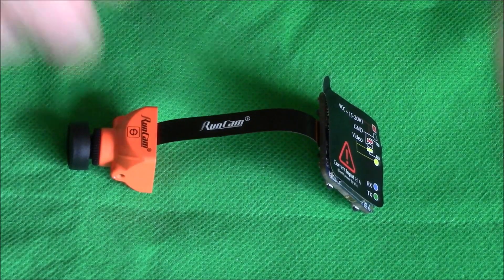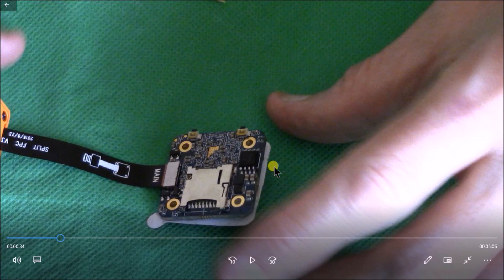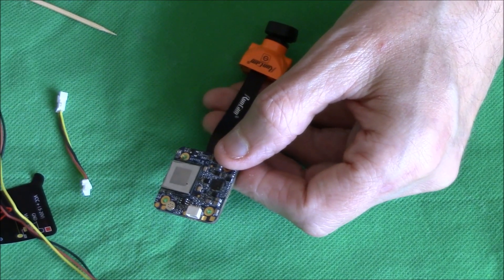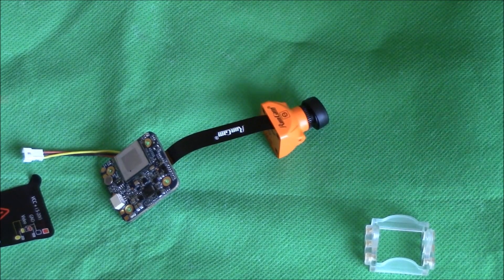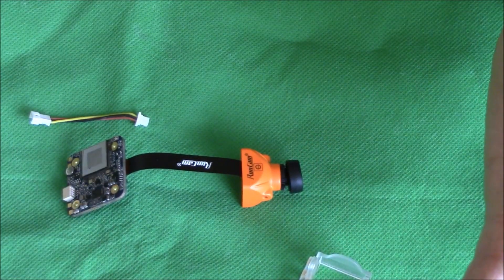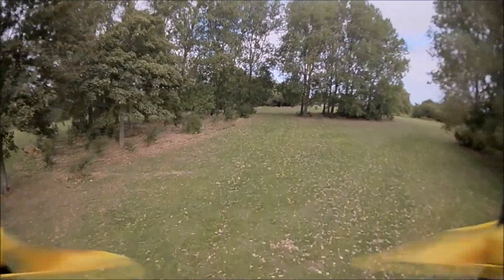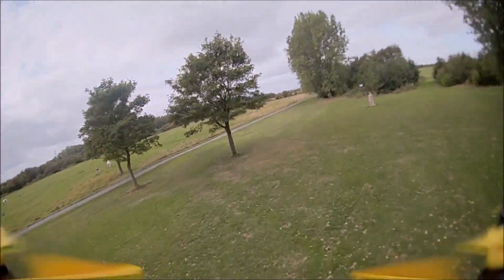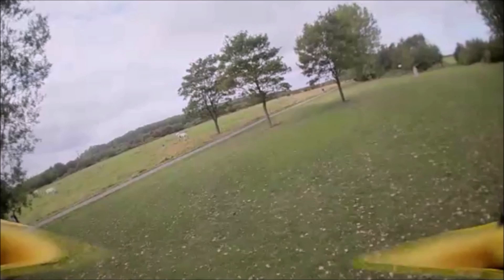RUNCAM SPLIT MINI V2 REVIEW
I know I mention it in the video but be very careful with the two buttons, they will break easily. Other than that this seems like a great cam for your mini / micro builds.

RunCam Split Mini 2 FOV 130 Degree 1080P/60fps HD Recording & WDR FPV Camera NTSC/PAL Switchable

Description:
Brand name: RunCam
Item number: Split Mini 2

Field of View(FOV): FPV FOV 130° / Recording FOV 165°
Video Resolution: 1080@60fps / 1080@30fps / 720@60fps
Video File Format: MOV
Image Resolution: 2 MP
TV Mode: NTSC (720*480) / PAL (720*576) Switchable
Interface : icro USB / UART
Max Micro SD Card Supported: 64G(need Class 6 or above, recommend Class 10 / UHS-I / UHS-II / UHS-III)
Hole Distance of Installation: 20*20mm
Dimensions: PCB 29*29mm / Lens Module 19*19mm
Power Input: DC 5-20V
Working Current: 650mA @5V / 270mA @12V
Weight: 12.5g
Features:
* 1080P/60fps HD recording & WDR FPV camera
* Power-off protection for video files
* Ultra light weight (12.5g)
* Low latency TV-OUT (40ms)
* Wide voltage (5-20V)
* Anti-drop SD card